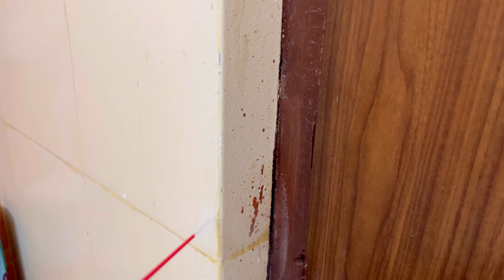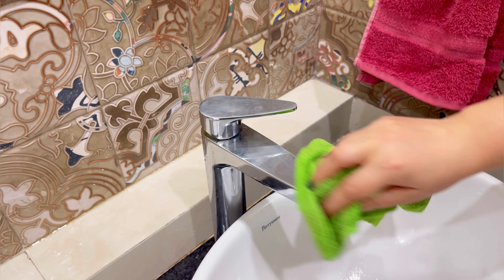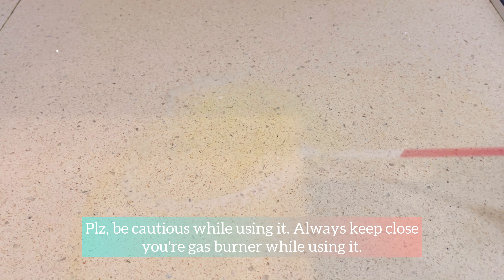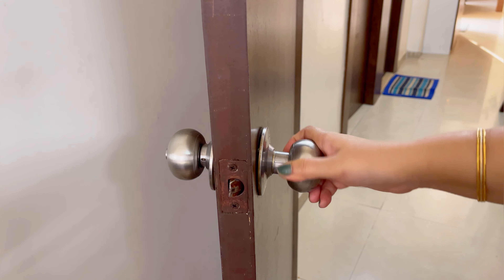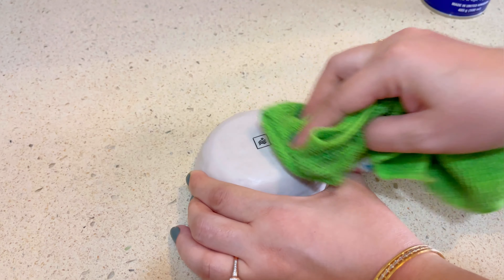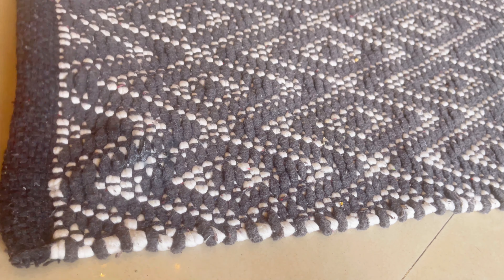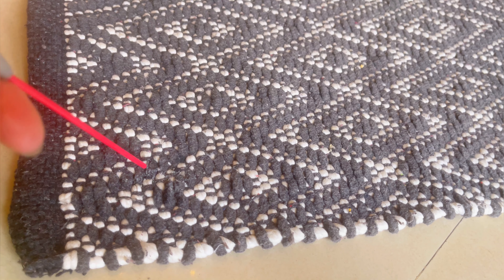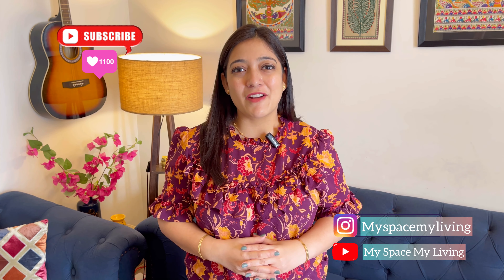13 Amazing Cleaning Hacks And Tips For Home And Kitchen|Amazon Finds|WD-40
In today's video, I am sharing some cleaning hacks and tips for the home and Kitchen. I have used it and I loved it a lot.

Some product links are here:
WD-40 spray

Musician: @iksonmusic